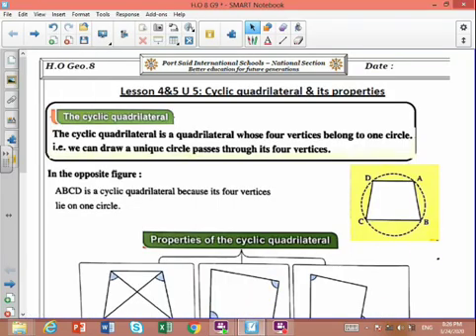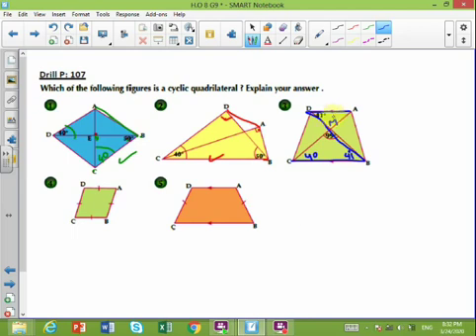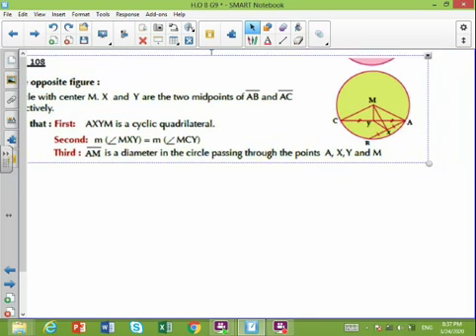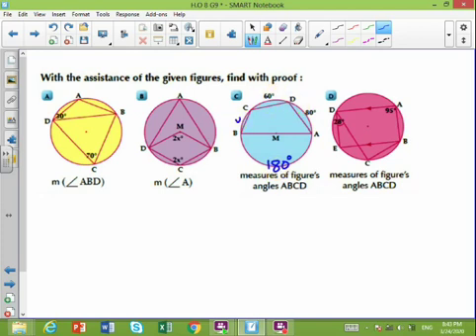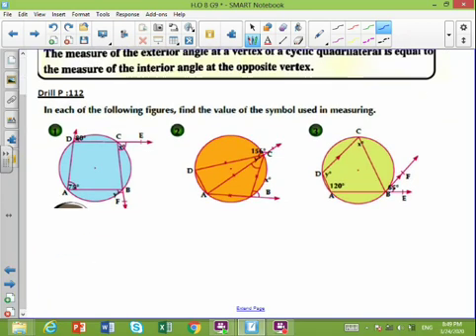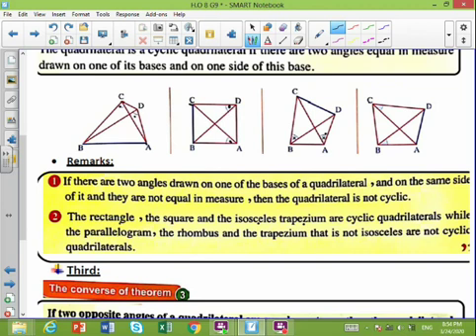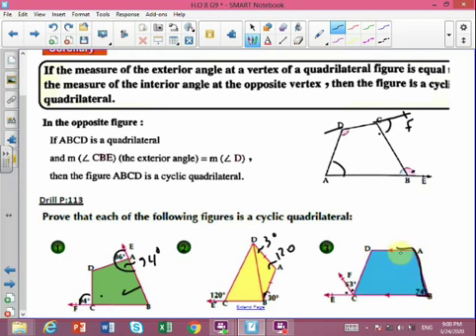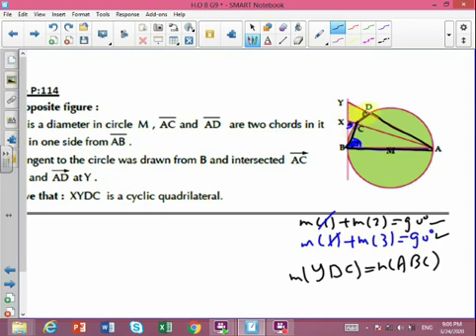Math G9 : Lesson 4&5 Unit 5 (Cyclic quadrilateral and its properties)